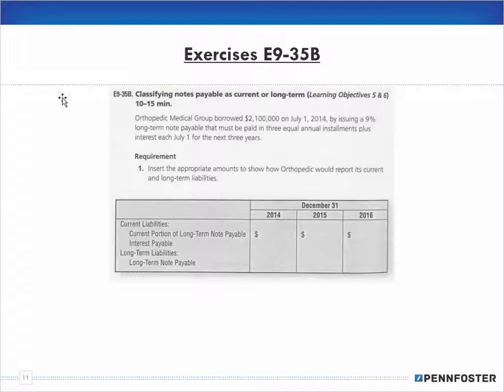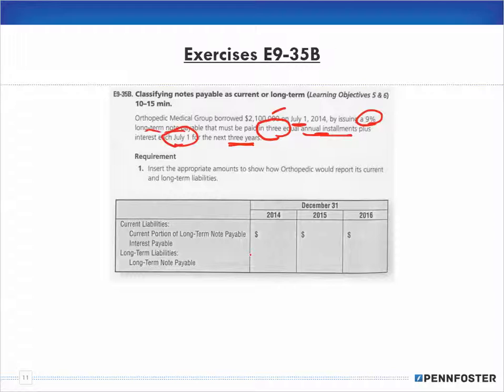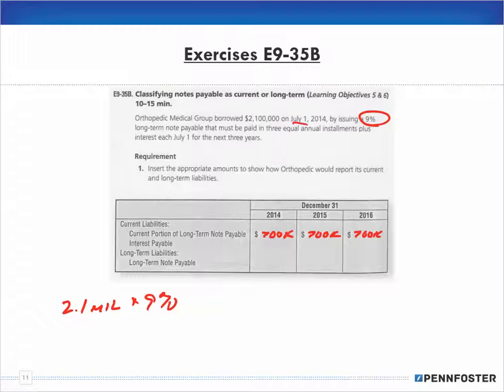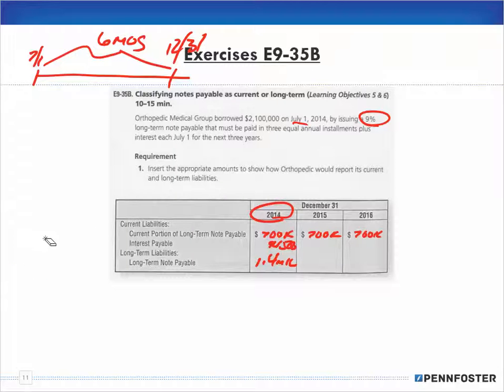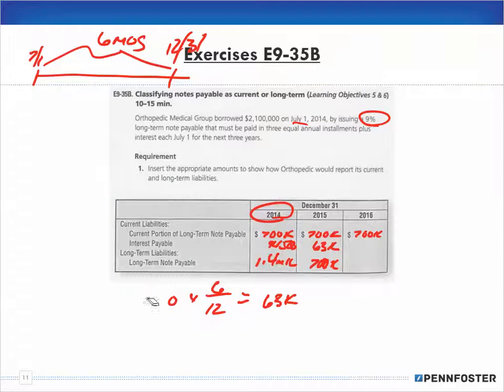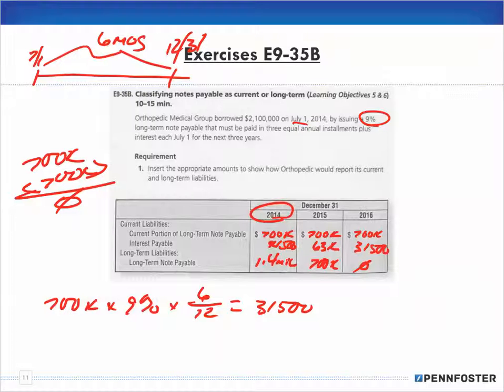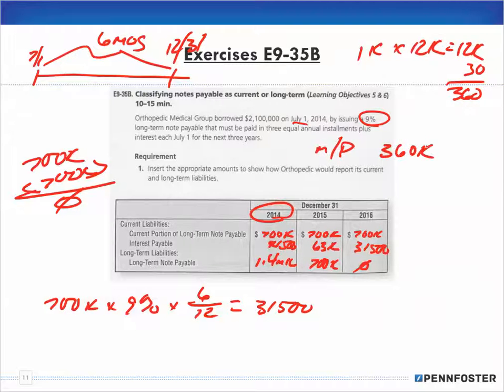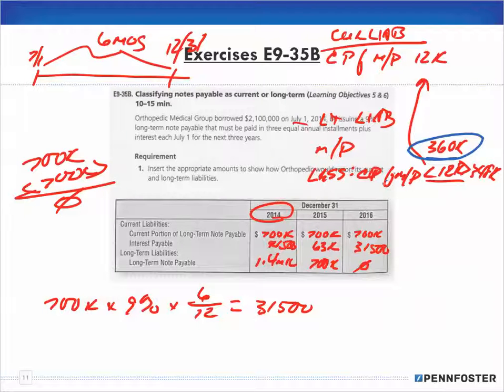Financial Accounting Ch 9 Exercises E9 35B